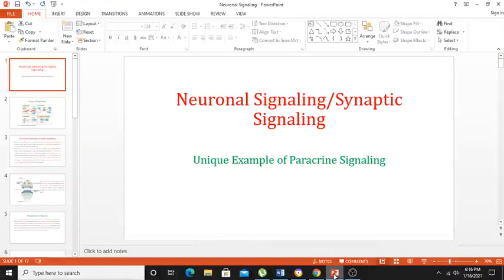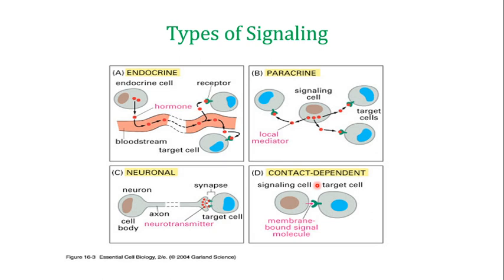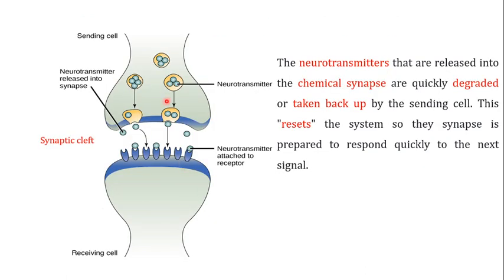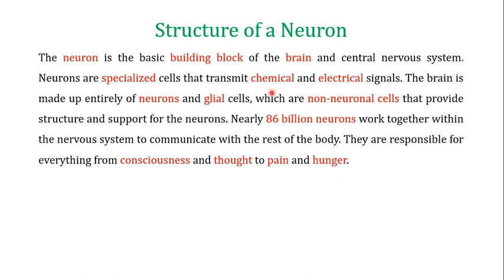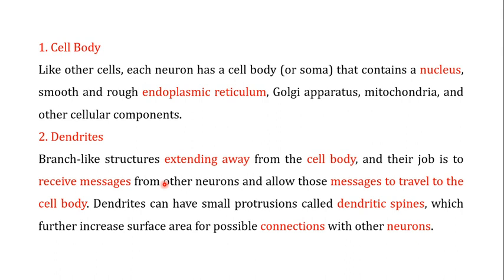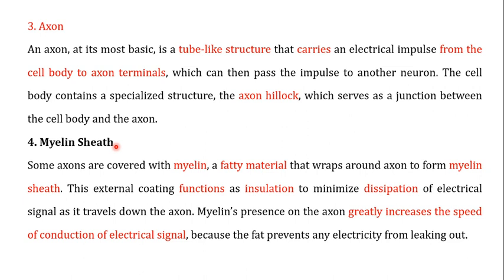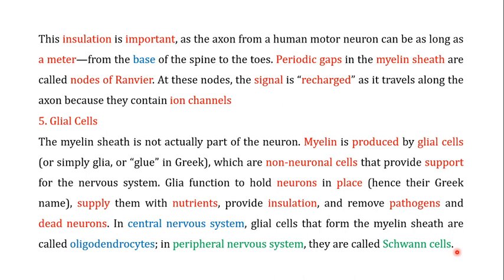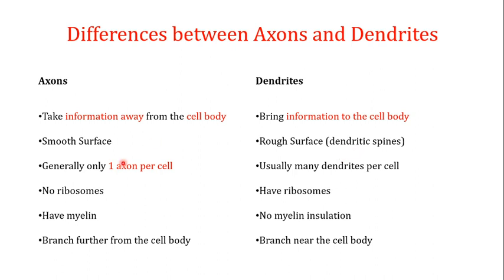Structure of Neurons, Part 1 neuronal Signaling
This is the 1st video on the neuronal signaling and is focusing on the structure of neurons.
One unique example of paracrine signaling is synaptic signaling, in which nerve cells transmit signals. This process is named for the synapse, the junction between two nerve cells where signal transmission occurs.
When the sending neuron (presynaptic) fires, an electrical impulse moves rapidly through the cell, traveling down a long, fiber-like extension called an axon. When the impulse reaches the axon terminal, it triggers the release of neurotransmitters, which quickly cross the small gap between the nerve cells (synaptic cleft). When the neurotransmitters arrive at the receiving cell (postsynaptic), they bind to receptors and cause a chemical change inside of the cell (often, opening ion channels and changing the electrical potential across the membrane).
The neurotransmitters that are released into the chemical synapse are quickly degraded or taken back up by the sending cell. This "resets" the system so they synapse is prepared to respond quickly to the next signal.
The neuron is the basic building block of the brain and central nervous system. Neurons are specialized cells that transmit chemical and electrical signals. The brain is made up entirely of neurons and glial cells, which are non-neuronal cells that provide structure and support for the neurons. Nearly 86 billion neurons work together within the nervous system to communicate with the rest of the body. They are responsible for everything from consciousness and thought to pain and hunger.
Neurons are similar to other cells in the body because:
Neurons are surrounded by a cell membrane.
Neurons have a nucleus that contains genes.
Neurons contain cytoplasm, mitochondria and other organelles.
Neurons carry out basic cellular processes such as protein synthesis and energy production.
But have special features
1. Cell Body
Like other cells, each neuron has a cell body (or soma) that contains a nucleus, smooth and rough endoplasmic reticulum, Golgi apparatus, mitochondria, and other cellular components.
2. Dendrites
Branch-like structures extending away from the cell body, and their job is to receive messages from other neurons and allow those messages to travel to the cell body. Dendrites can have small protrusions called dendritic spines, which further increase surface area for possible connections with other neurons.
3. Axon
An axon, at its most basic, is a tube-like structure that carries an electrical impulse from the cell body to axon terminals, which can then pass the impulse to another neuron. The cell body contains a specialized structure, the axon hillock, which serves as a junction between the cell body and the axon.
4. Myelin Sheath
Some axons are covered with myelin, a fatty material that wraps around axon to form myelin sheath. This external coating functions as insulation to minimize dissipation of electrical signal as it travels down the axon. Myelin’s presence on the axon greatly increases the speed of conduction of electrical signal, because the fat prevents any electricity from leaking out.
This insulation is important, as the axon from a human motor neuron can be as long as a meter—from the base of the spine to the toes. Periodic gaps in the myelin sheath are called nodes of Ranvier. At these nodes, the signal is “recharged” as it travels along the axon because they contain ion channels
5. Glial Cells
The myelin sheath is not actually part of the neuron. Myelin is produced by glial cells (or simply glia, or “glue” in Greek), which are non-neuronal cells that provide support for the nervous system. Glia function to hold neurons in place (hence their Greek name), supply them with nutrients, provide insulation, and remove pathogens and dead neurons. In central nervous system, glial cells that form the myelin sheath are called oligodendrocytes; in peripheral nervous system, they are called Schwann cells.
6. Presynaptic (or Axon) terminal
Part of the neuron that releases neurotransmitters (neurotransmitter vesicles) into the synaptic cleft.
Differences between Axons and Dendrites
Explained in detail in video